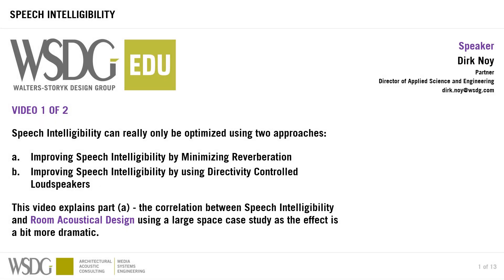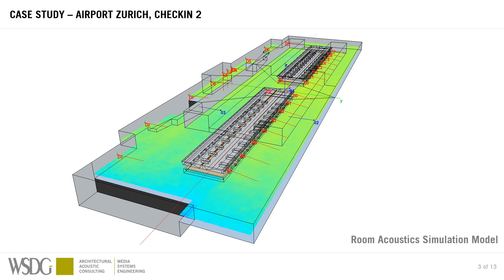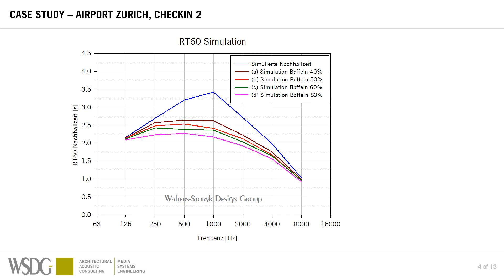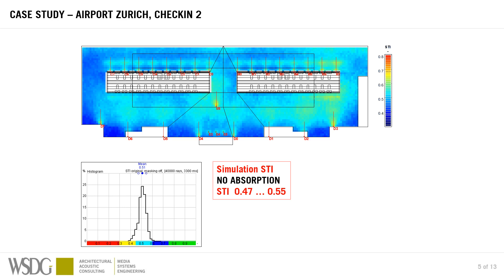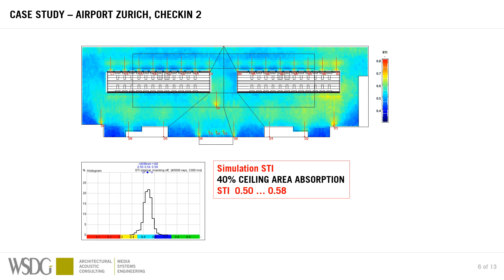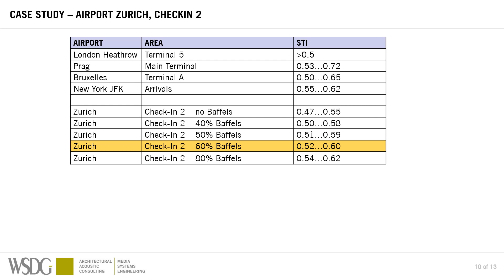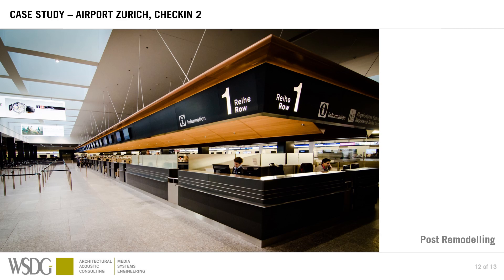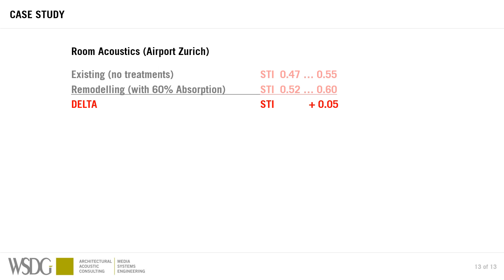Speech Intelligibility Part 1: Reverberation in Public Spaces | Dirk Noy | Zurich Airport Case Study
Speech Intelligibility in Large Spaces | Zurich Airport Case Study
How do you improve speech clarity in high-traffic public environments? In this session, Dirk Noy, Partner & Director of Applied Science and Engineering at WSDG, explores how minimizing reverberation enhances intelligibility — using the Zurich Airport (Flughafenkopf) as the featured case study.
This is Part 1 of his series on speech intelligibility.

🎧 Key focus: Reducing reverberation for clearer speech
🏢 Case study: Zurich Airport – Flughafenkopf
🎙️ Presented by: Dirk Noy, WSDG Partner, General Manager Europe